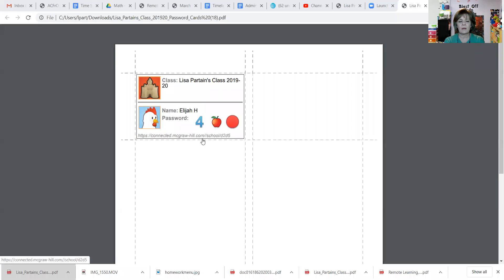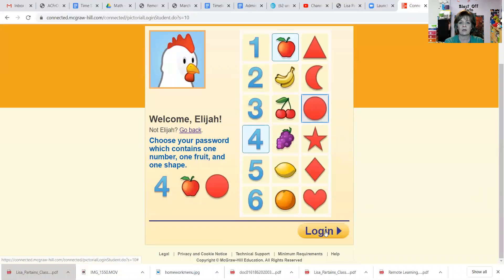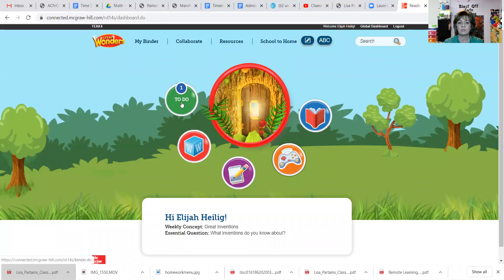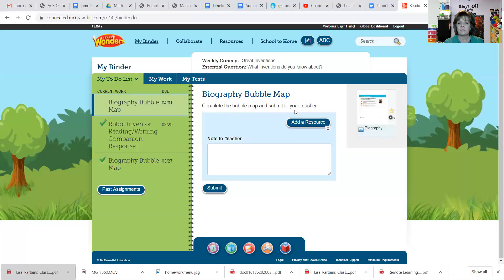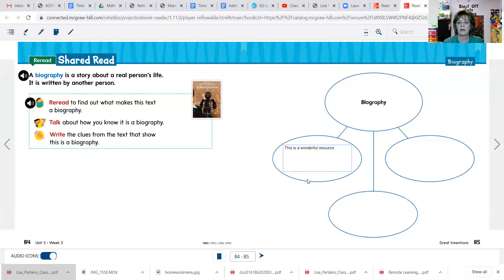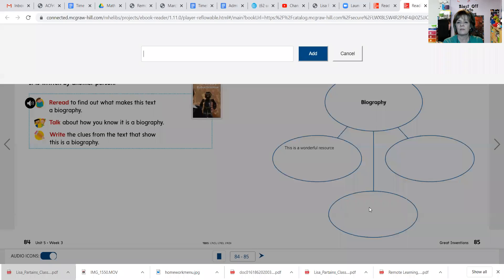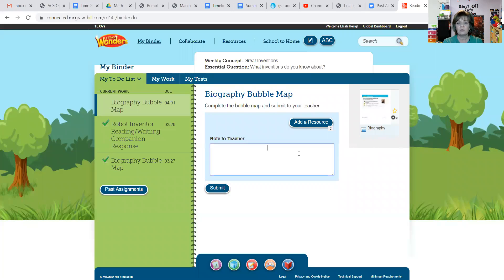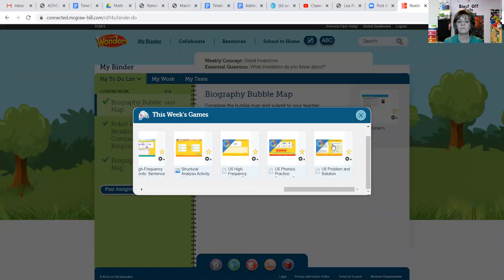How To Navigate Wonders Online and Save Your Child's Work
This video is a step-by-step guide on how to log into the Wonders online resource, navigate your child's binder page, complete and save/submit his or her work for the teacher.